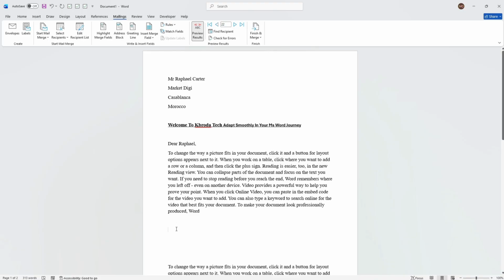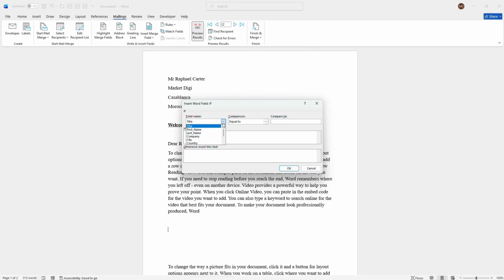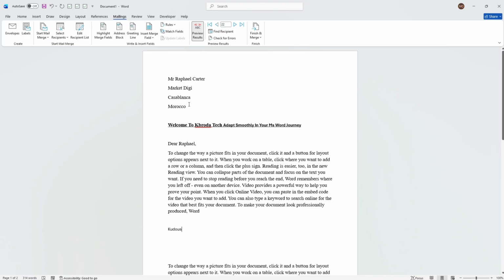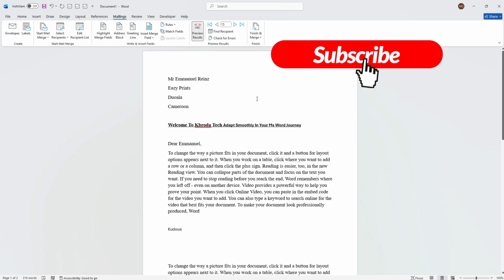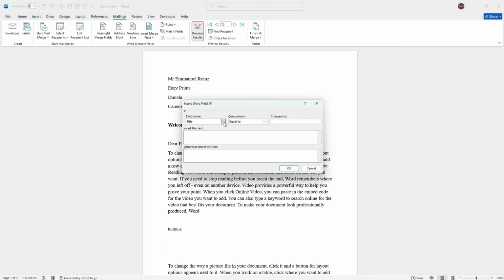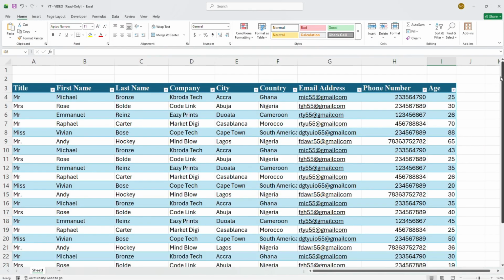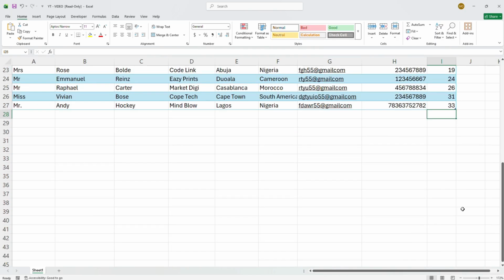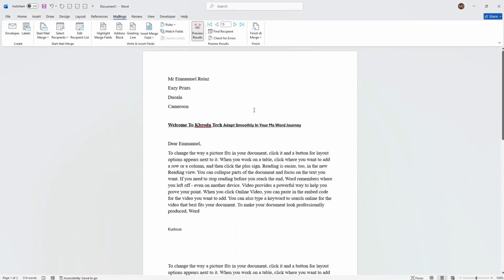Conditional Mail Merge Explained in Microsoft Word 2026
Ever had your mail merge show blank spaces or awkward greetings? This quick tutorial explains how conditional rules work in Microsoft Word mail merge. I'll break down how to use IF statements to handle missing data, personalize content, and make your merged documents look professional every time.